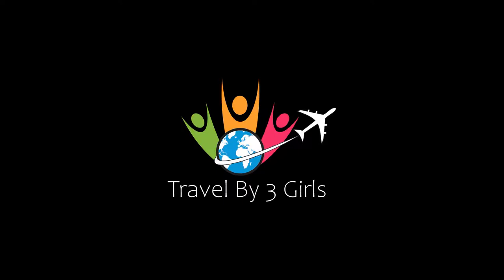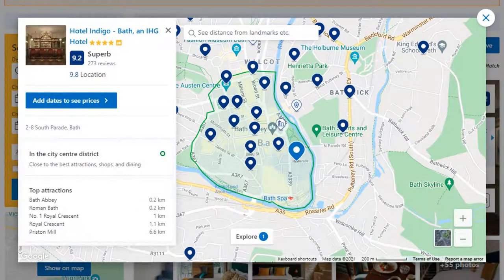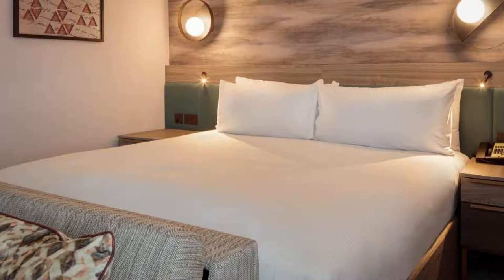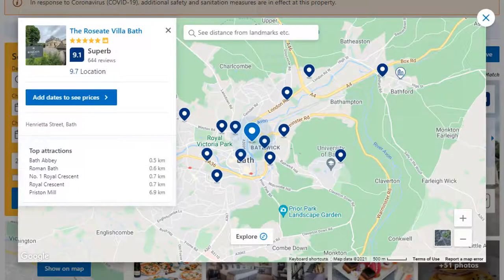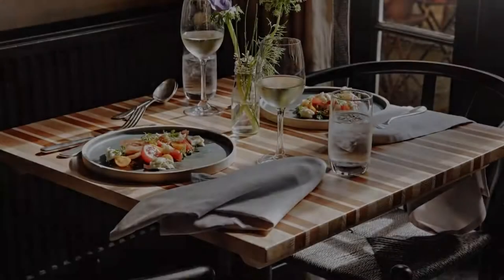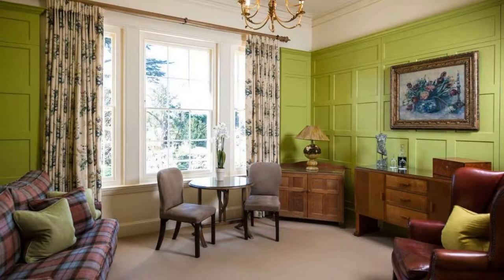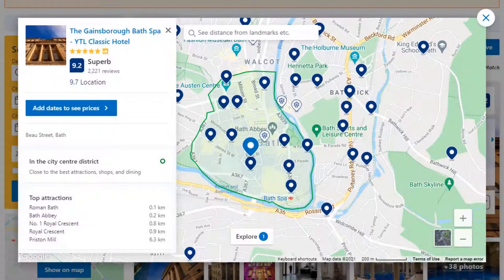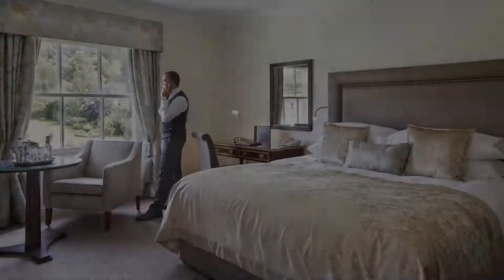Top 10 Recommended Hotels In Bath | Luxury Hotels In Bath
2) The Gainsborough Bath Spa - YTL Classic Hotel, Bath

4) The Bath Priory - A Relais & Chateaux Hotel, Bath

Queries Solved:
1) Top 10 Recommended Hotels In Bath
2) Top 10 Hotels In Bath
3) Top Ten Hotels In Bath
4) Top 10 Romantic Hotels In Bath
5) 10 Best Hotels For Couples In Bath
6) Hotels In Bath
7) Best Hotels In Bath
8) Top 10 5 Star Hotels In Bath
9) Best 5 Star Hotels In Bath
10) 5 Star Hotels In Bath
11) Top 10 Luxury Hotels In Bath
12) Luxury Hotel In Bath
13) Luxury Hotels In Bath
14) Luxury Stay In Bath
15) Top 10 4 Star Hotel In Bath
16) Best 4 Star Hotel In Bath
17) 4 Star Hotel In Bath

Track Title: Reasons To Hope
Artist: Reed Mathis